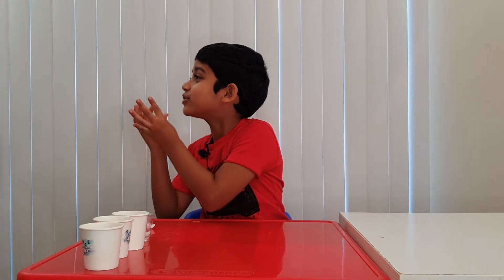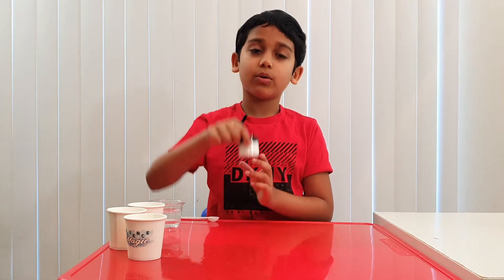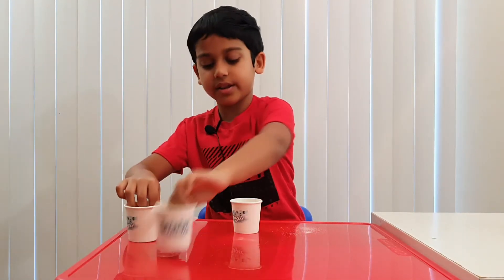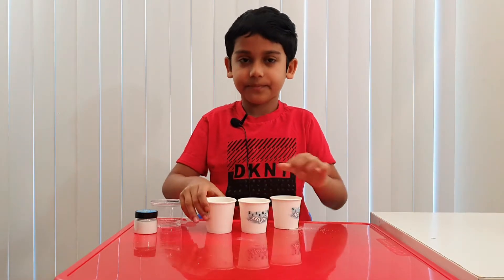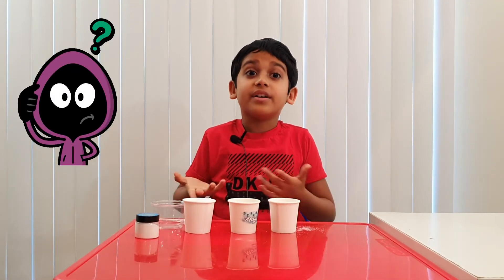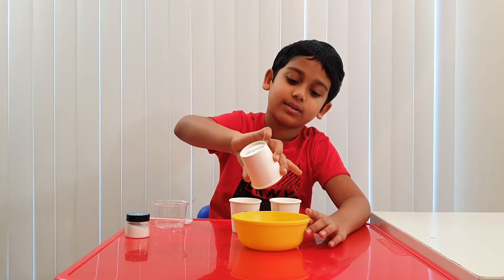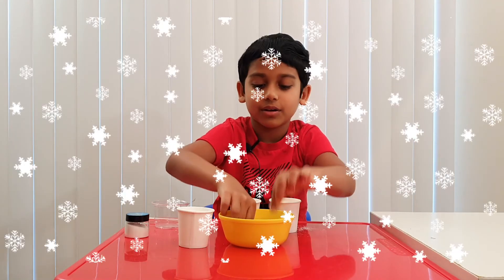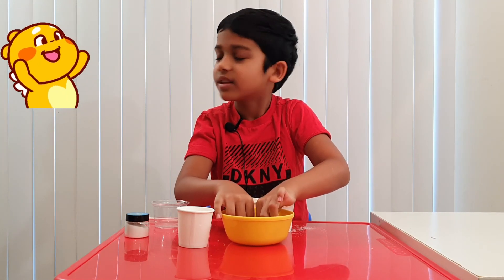Summer activities - Science Experiment - Disappearing Water for kids to do it at home